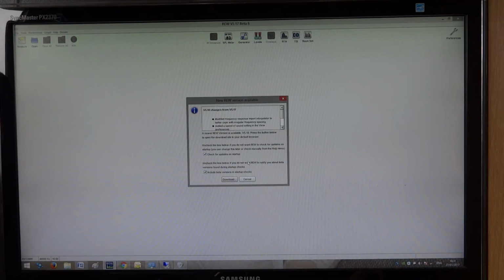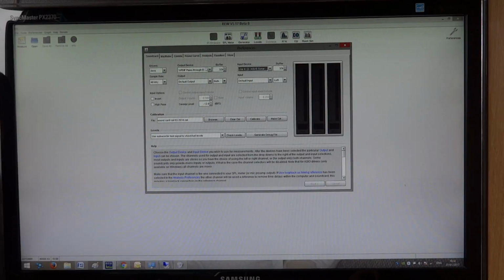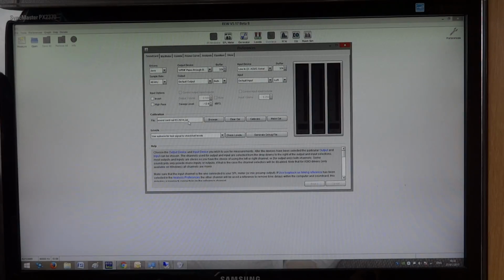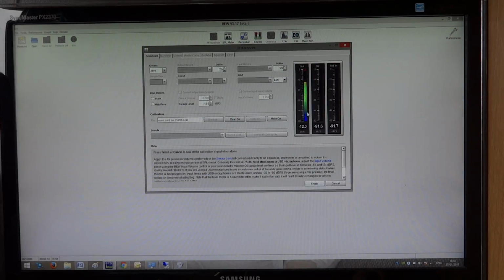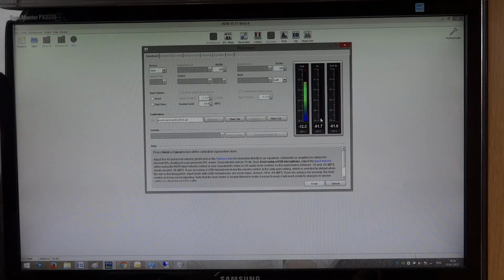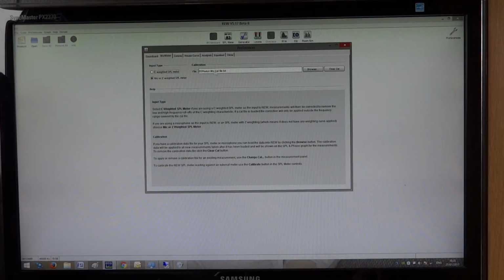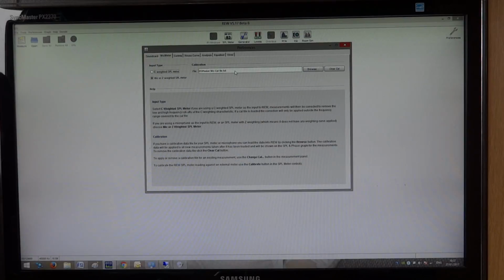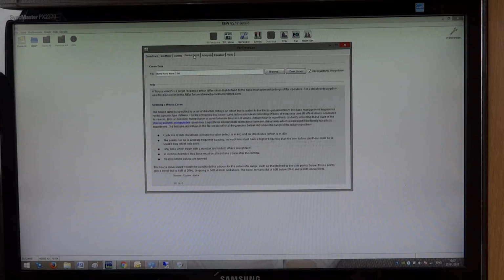REW help vid 1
REW help video for guys WHF Forum